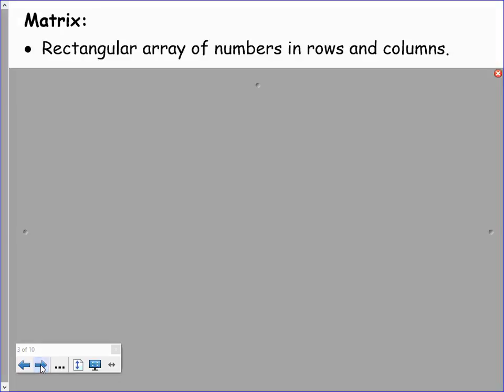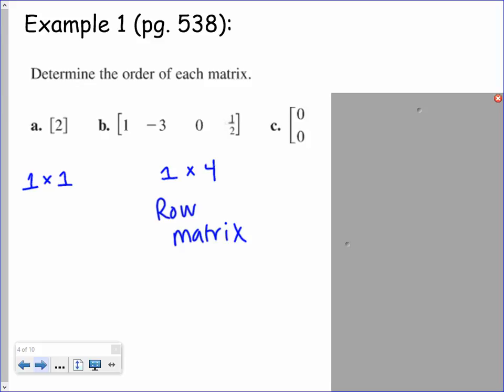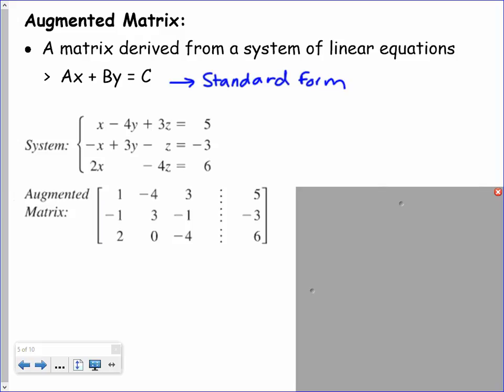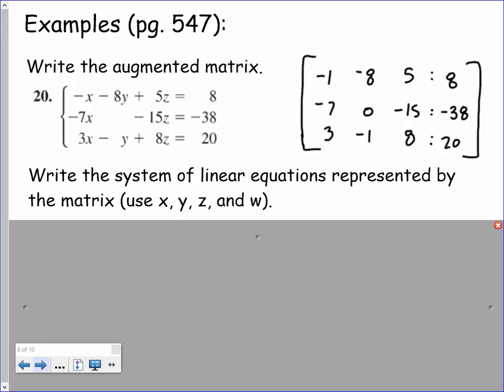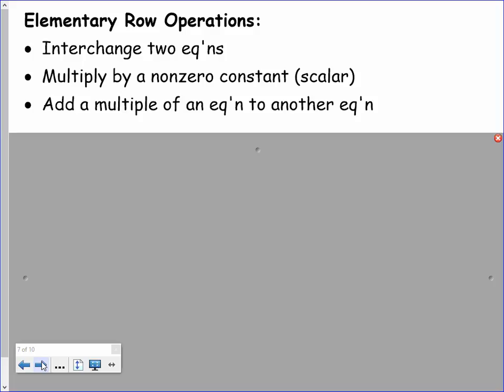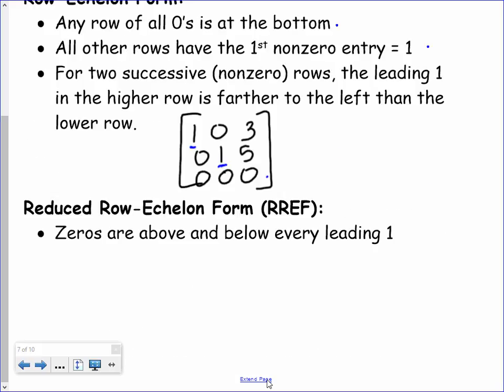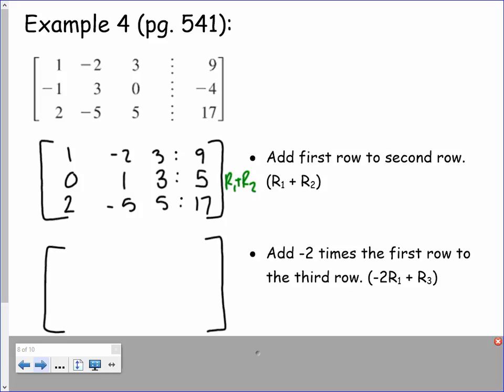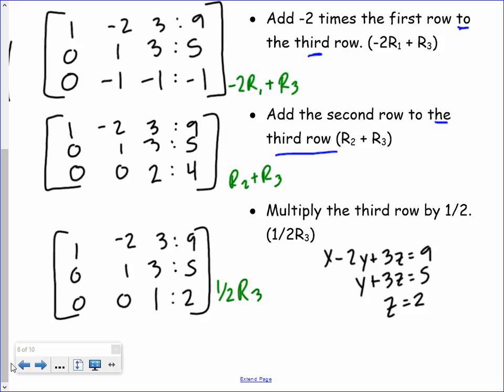Notes 8 1 Intro to Matrices